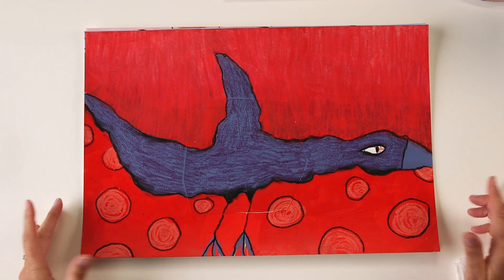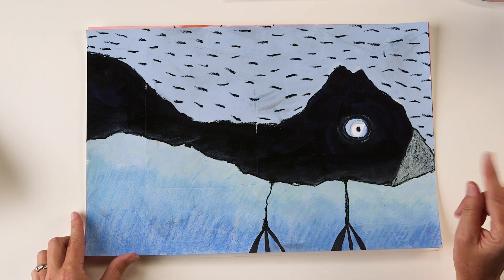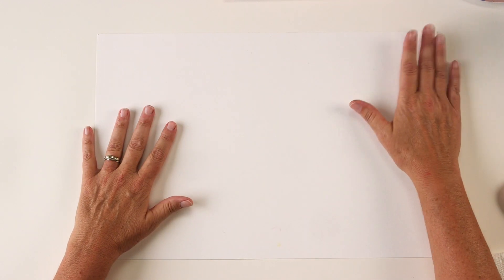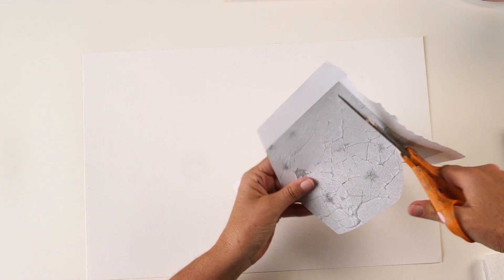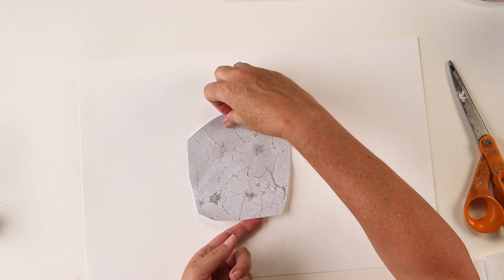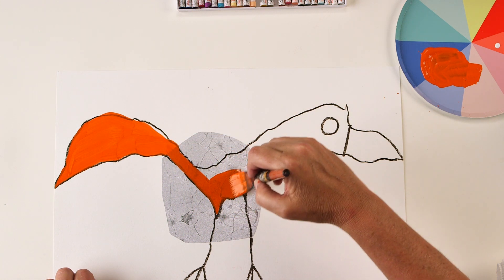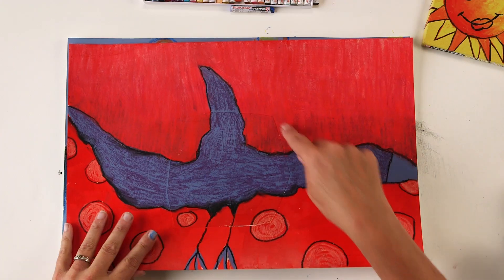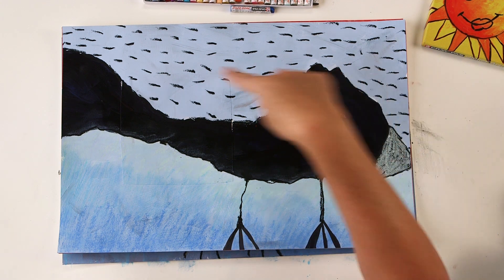Kids Art Week 2019 | Lesson 4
Lesson 4 – Find a Bird In It

for more online art classes!